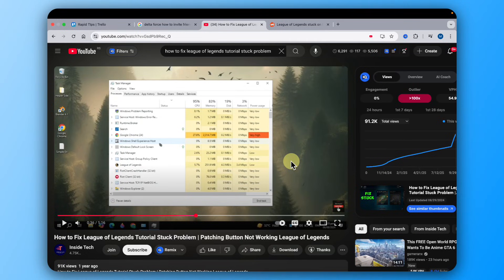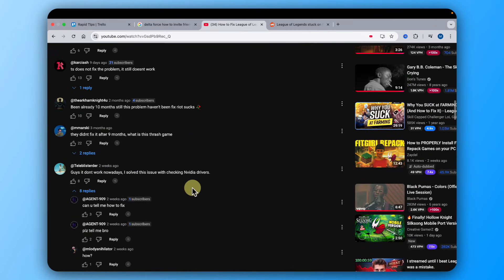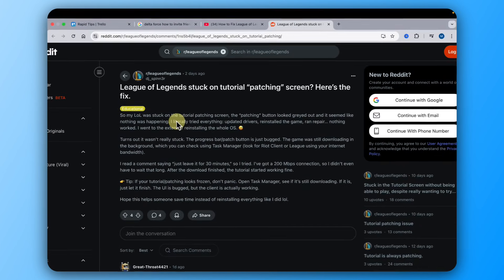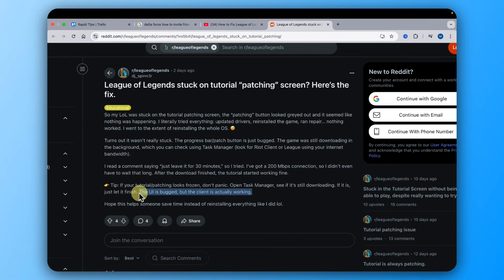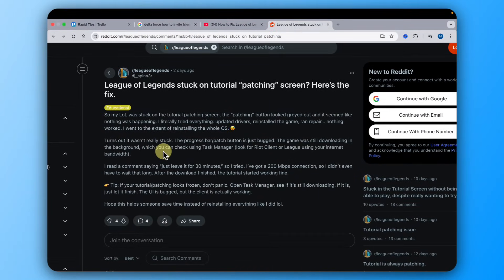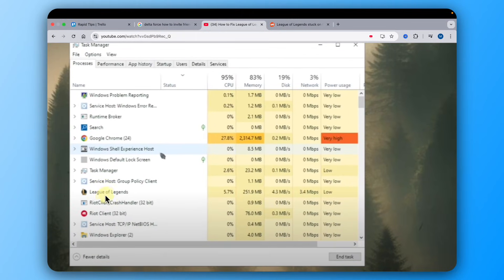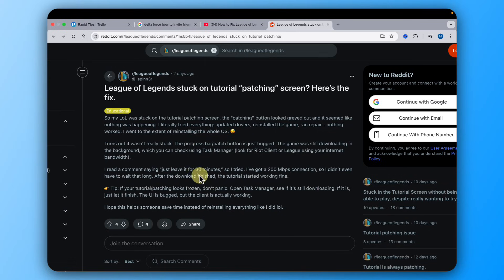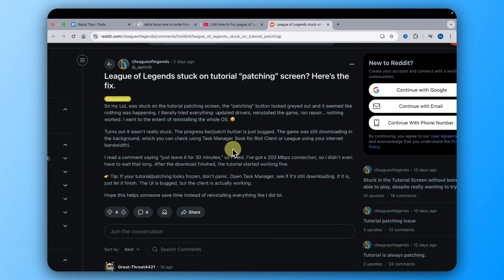how to fix league of legends tutorial stuck problem (100% working)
Learn how to fix league of legends tutorial stuck problem patching button not working league of legends.